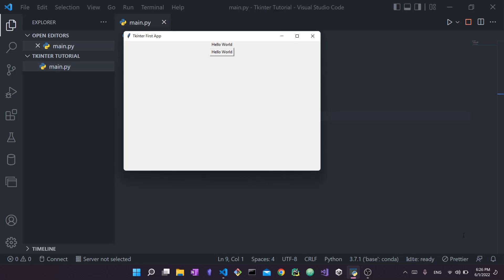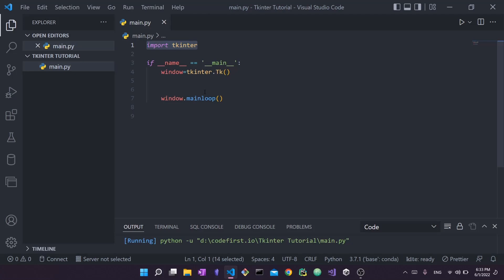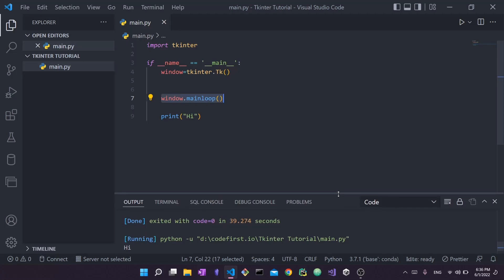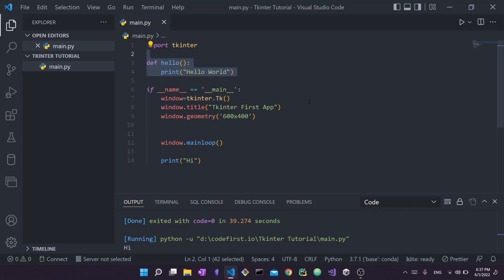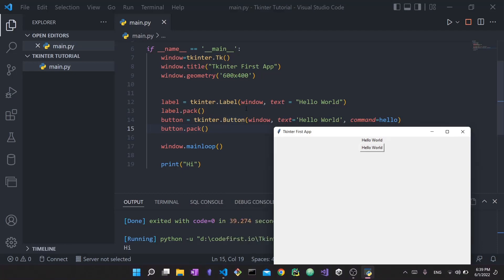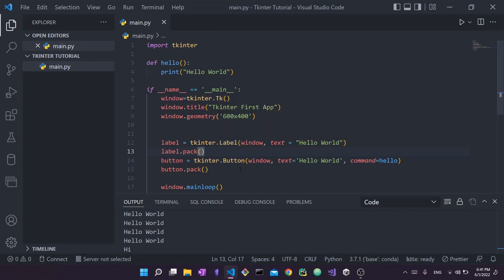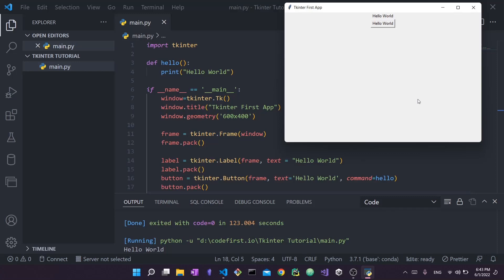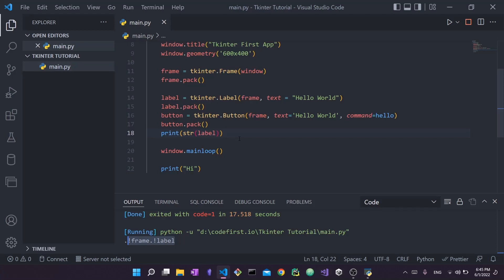Tkinter tutorial for beginners #1: mainloop, Widgets, Widget Hierarchy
Tkinter tutorial for complete beginnners. Learn Tkinter and Tkinter for GUI design. Learn how to launch and create your first GUI for Python programs and desktop applications.

In this tutorial, you will learn how to create your first Python Graphical User Interface. You will learn about widgets in Tkinter: how they work, widget hierarchy, and more. You will create and design your first GUI.

Timestamps:
00:00 Introduction and overview
01:00 Creating a basic Tkinter app
02:12 Understanding .mainloop()
03:35 Adding a window title and setting geometry
04:28 Adding widgets to the app
08:12 Understanding the widget hierarchy

**Tags**
Tkinter tutorial
Tkinter install
Tkinter Setup
Python tutorial
Tkinter widgets